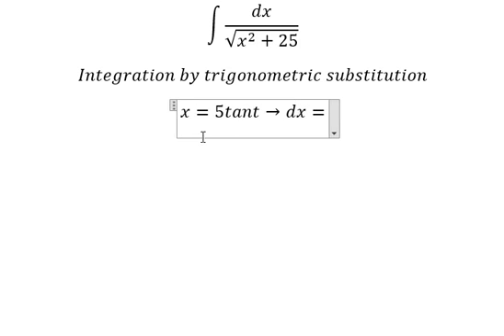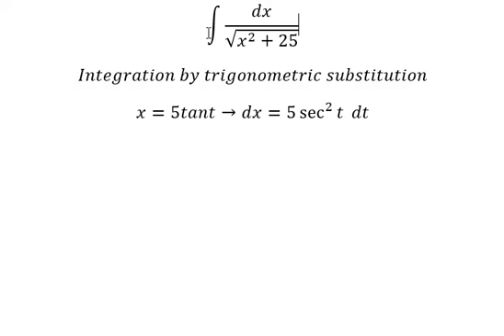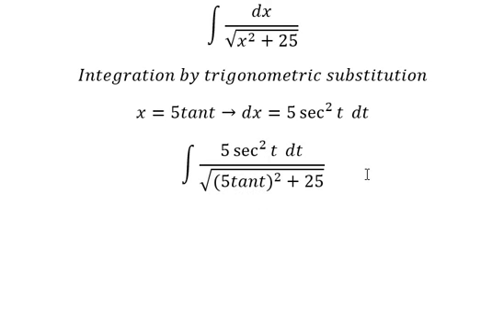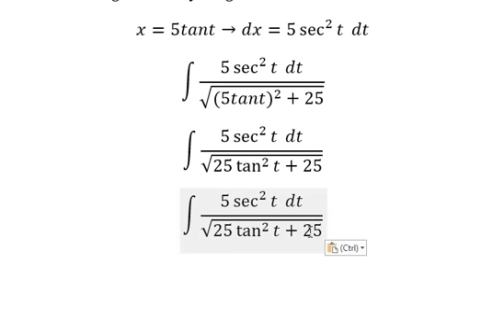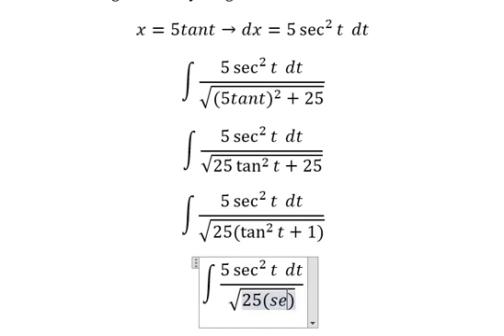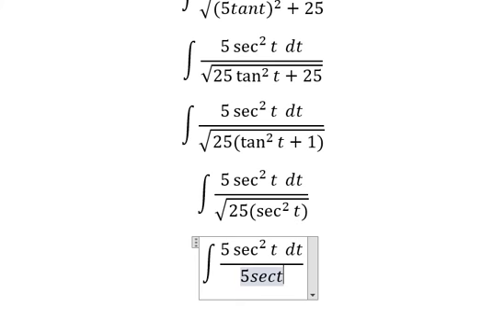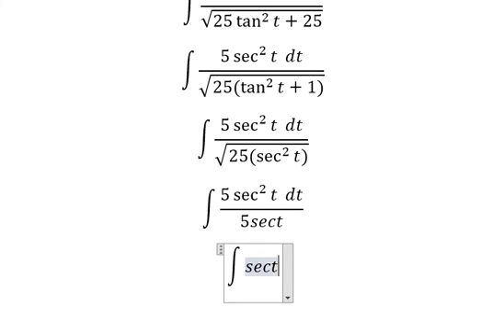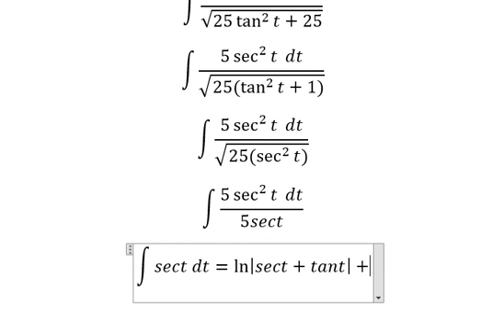Calculus Help: Integral ∫ dx/√(x^2+25) - Integration by trigonometric substitution